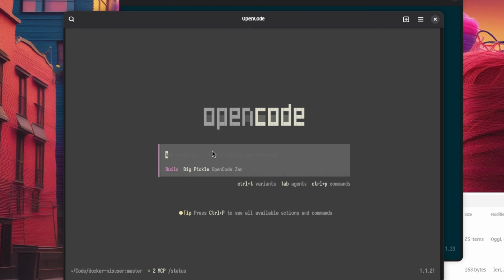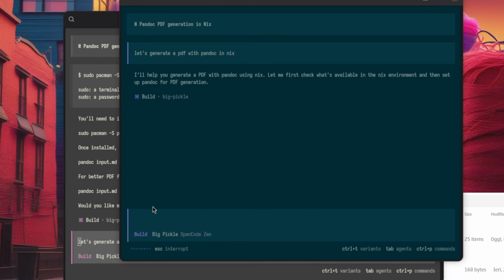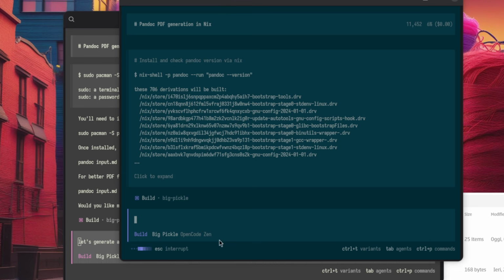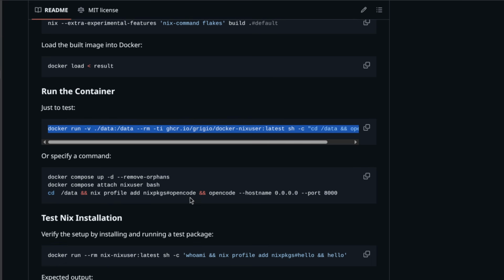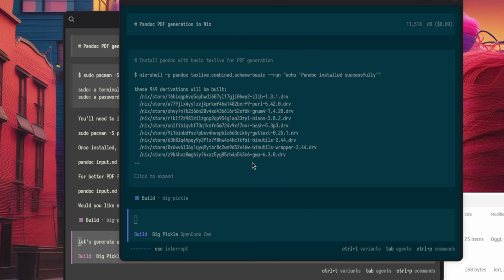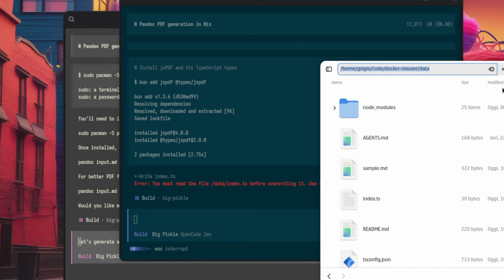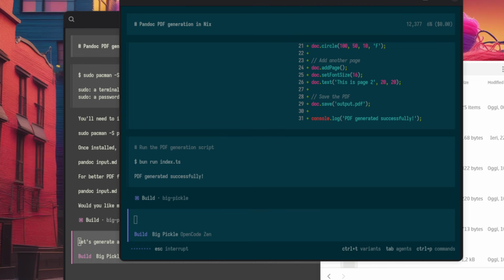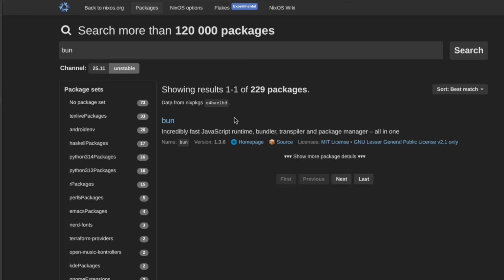AI Agents with superpowers but in isolation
opencode with superpowers, normally an AI agent can't install software by itself for security reasons but inside a docker container with nixos/nix it can install whatever it wants and in a safe way